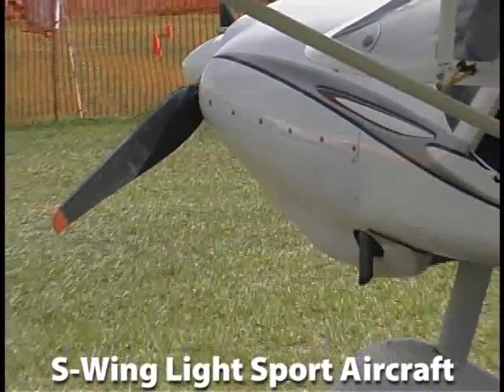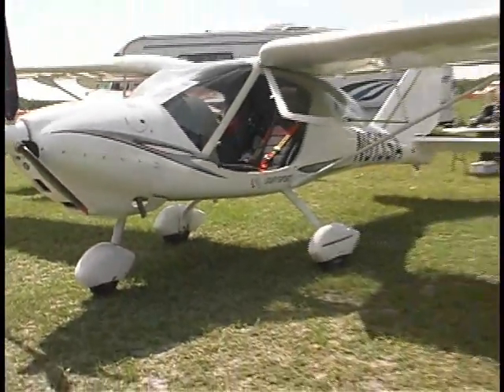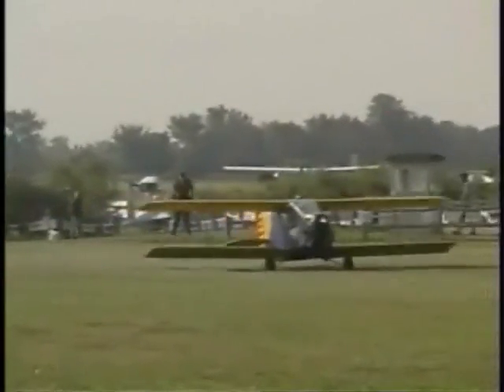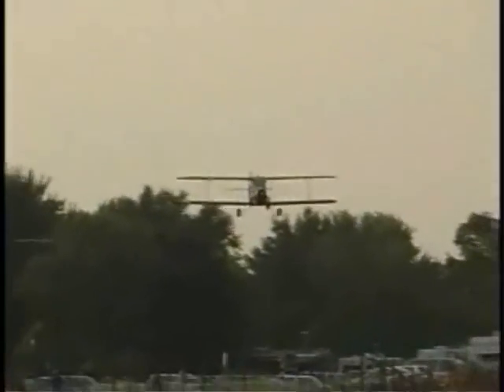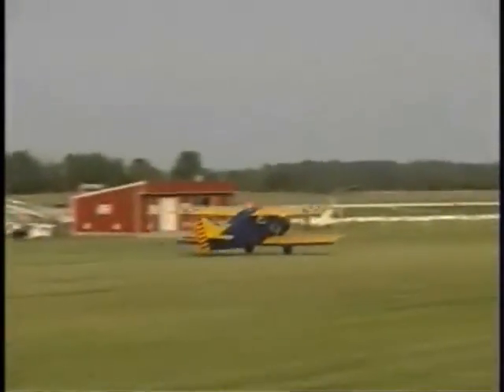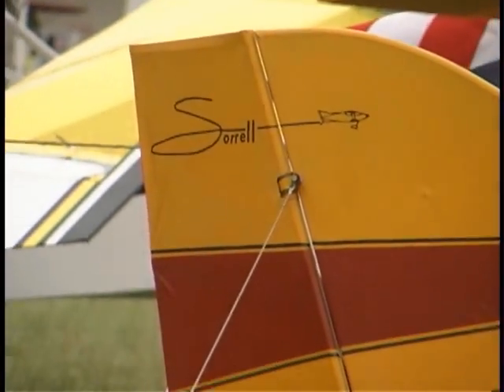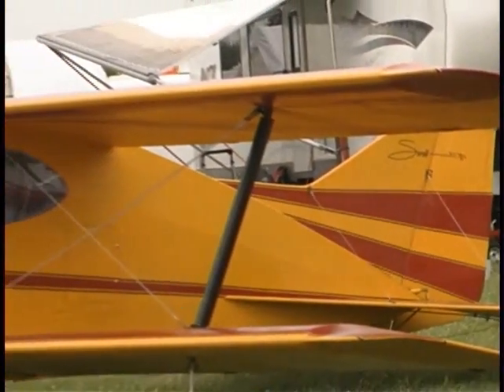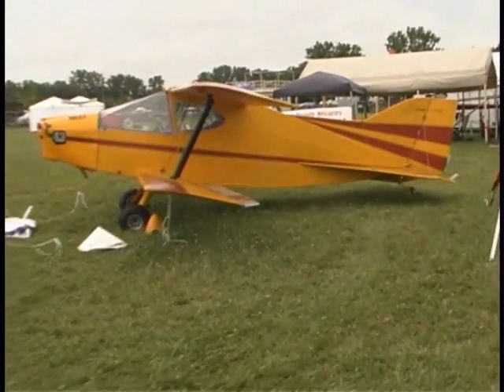Hiperlight ultralight, Hiperlight experimental amateurbuilt aircraft, S-Wing light sport aircraft.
- Hiperlight ultralight, Hiperlight experimental amateurbuilt aircraft, S-Wing light sport aircraft. Ron Jones of Thunderbird Aviation talks to us about his Hiperlight ultralight bi-plane, his Hiperlight two seat experimental aircraft, and his S-Wing light sport aircraft, during E.A.A.'s Airventure Convention in Oshkosh Wisconsin.